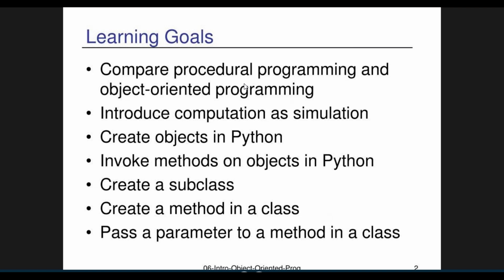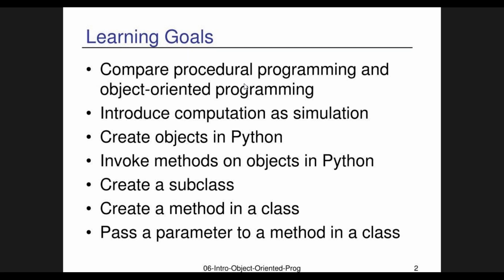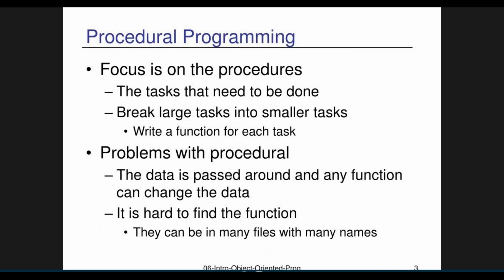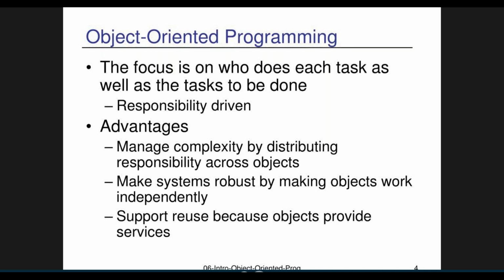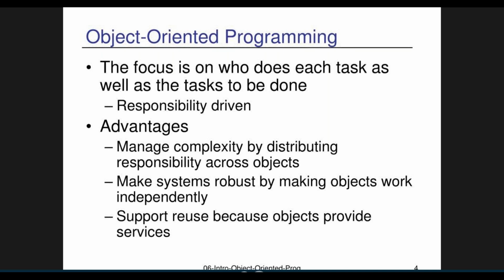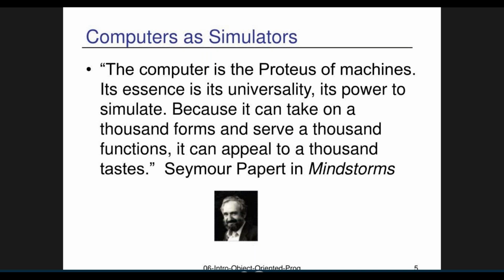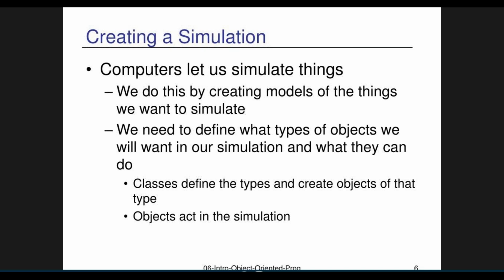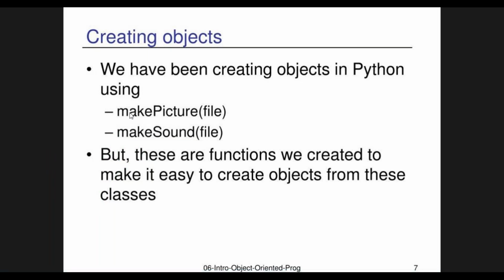OOPS through Python by Dr DBKKamesh 1of7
OOPS through Python